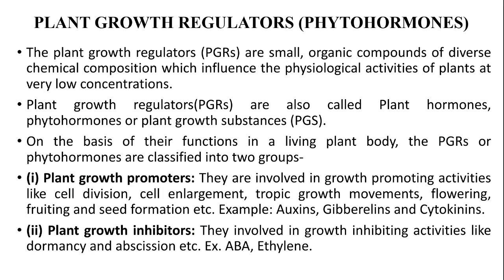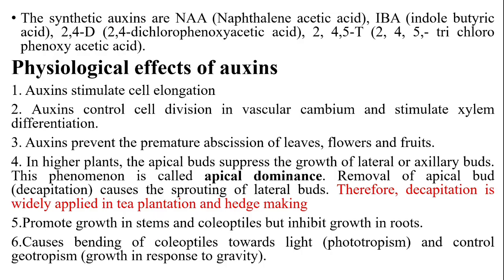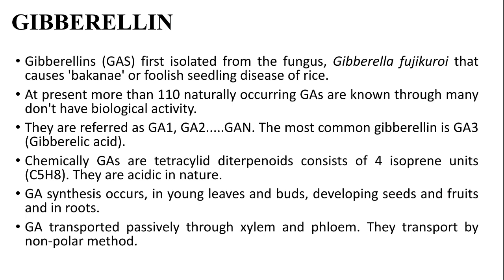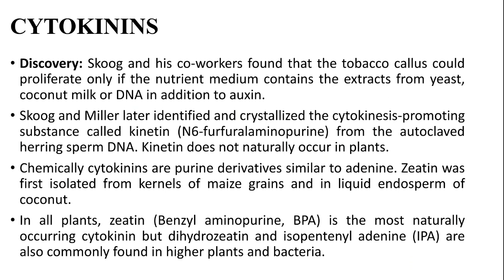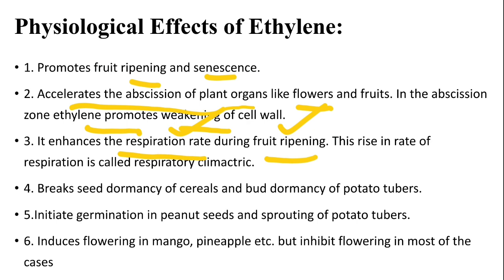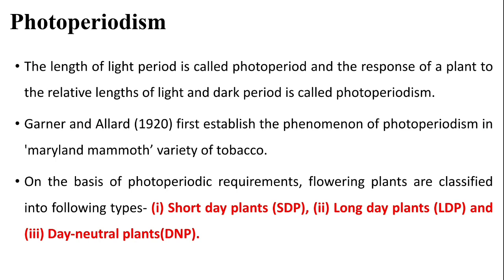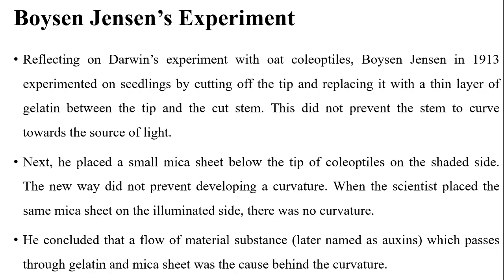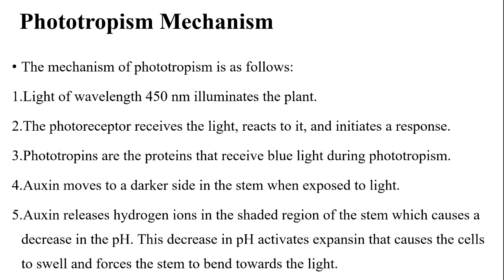Plant Growth Hormones, Photoperiodism and Phototropism for SSB TGT, Lectureship OPSC PGT Aspirants